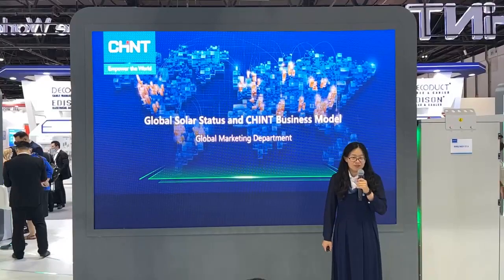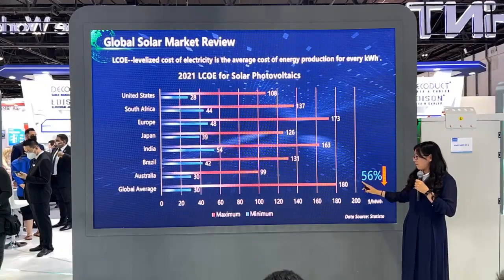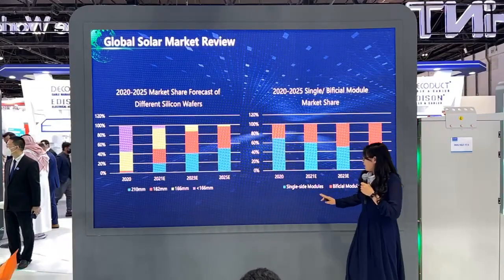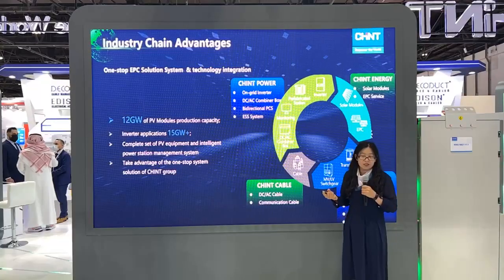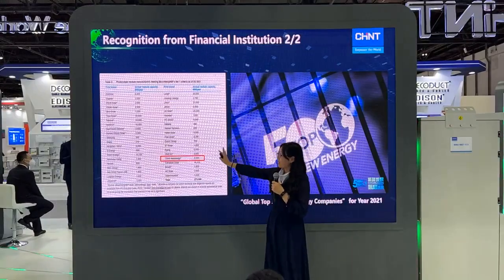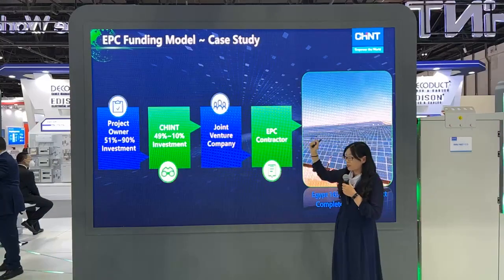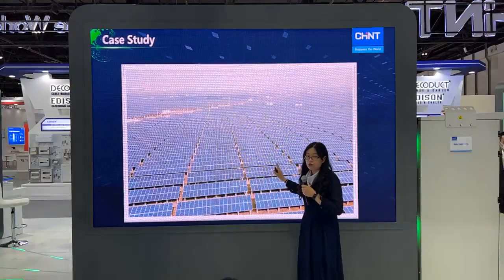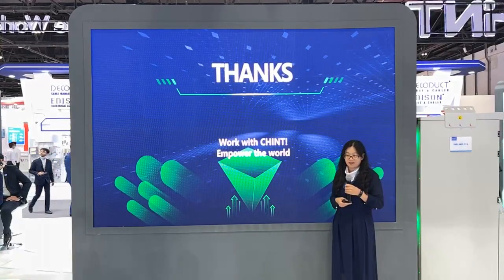MEE Seminar of Solar Solution by Sarah Zhang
CHINT successfully debuts over 20 products and solutions, 4 professional product promotional events, and comprehensive solar solutions at the 47th edition of Middle East Energy Dubai. This influential global energy event united more than 10,000 attendees from around the world.

Reviews Catalogue
1. CHINT Booth Tour
2. Seminar of EnergiX Series
3. Seminar of Low Voltage
4. Seminar of Solar Solution
5. Seminar of T&D Solution

CHINT is a leading global provider of smart energy solutions. We provide a variety of smart energy solutions for public institutions, industry, and end-users.